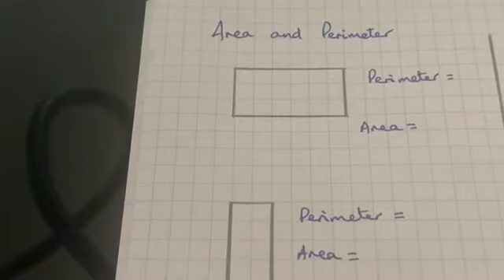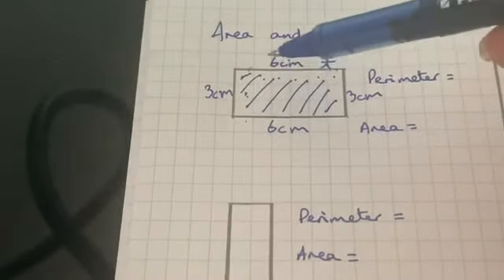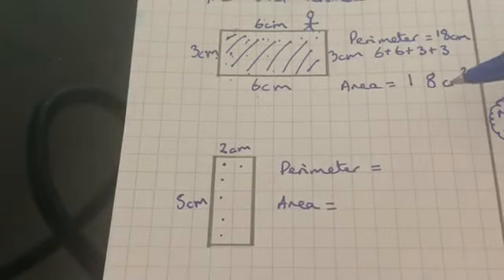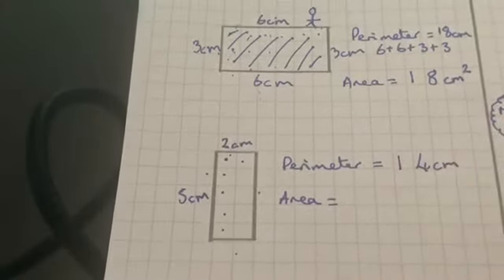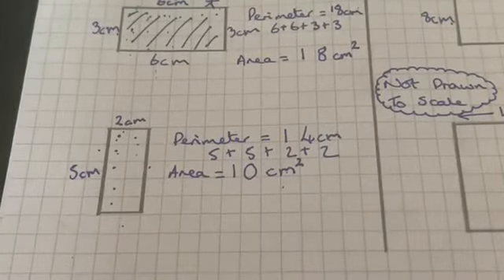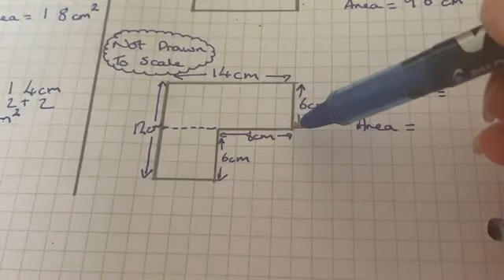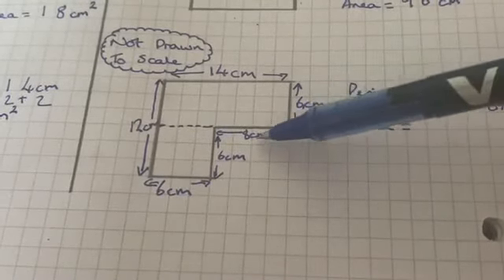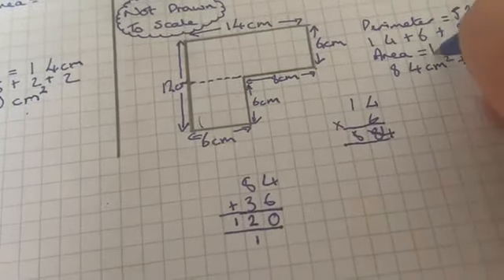Week 11 Year 5 Area and Perimeter